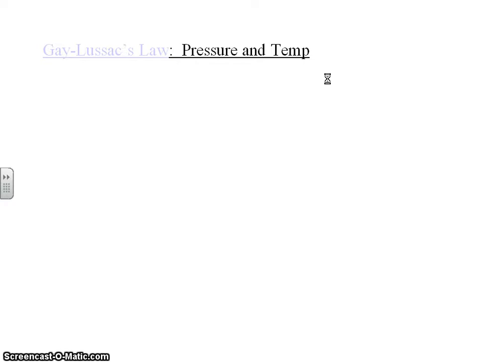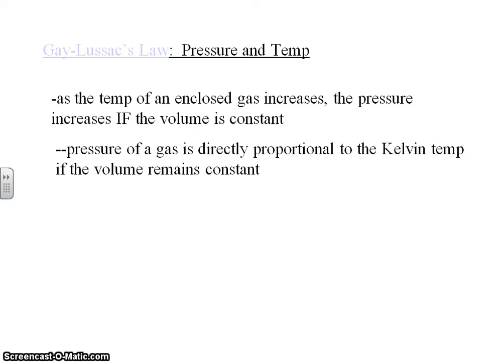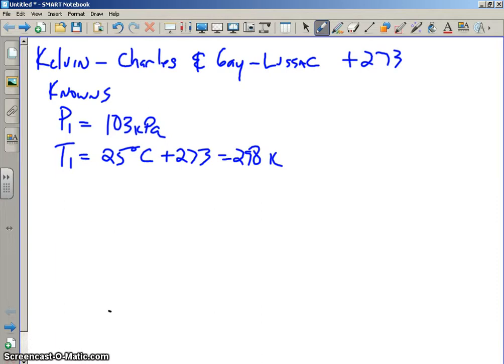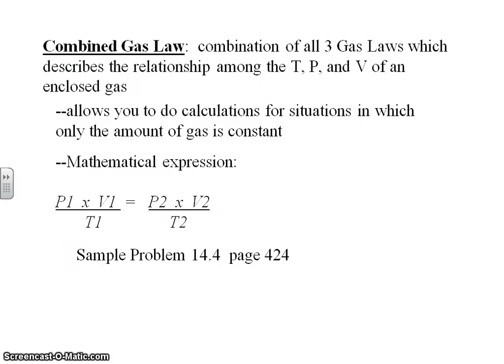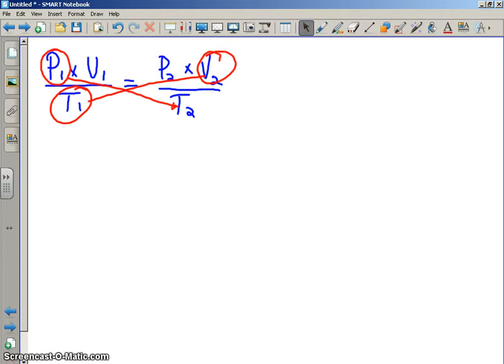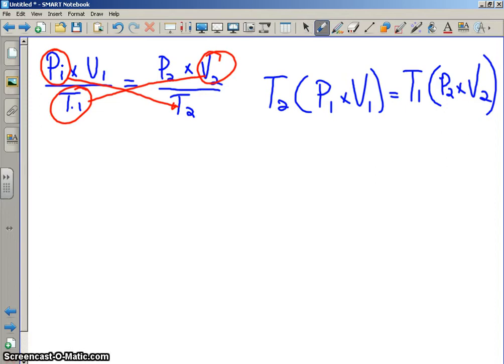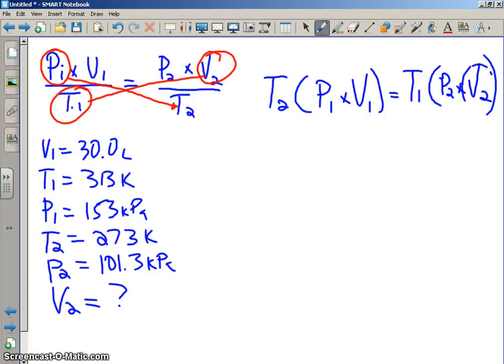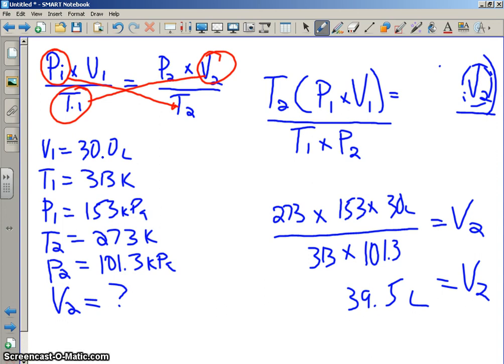Chem B Unit 6 Day 6 Gay Lussac and Combined